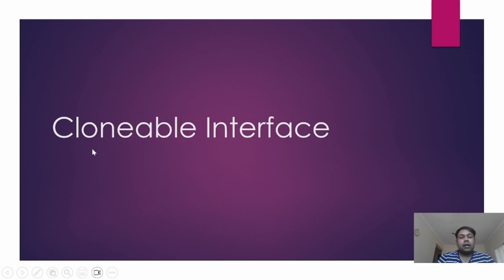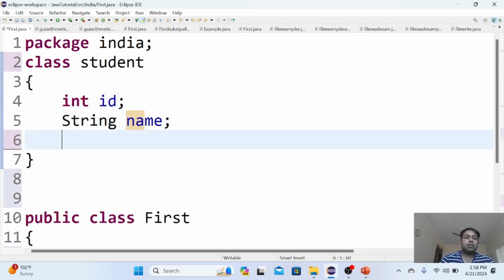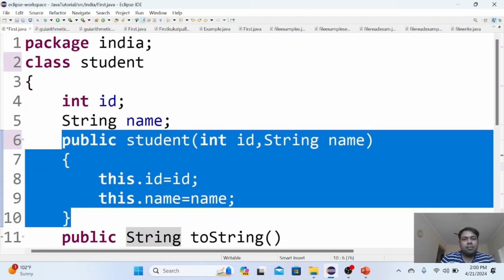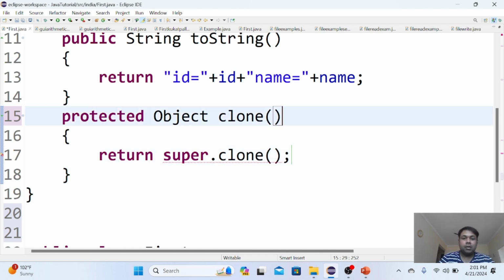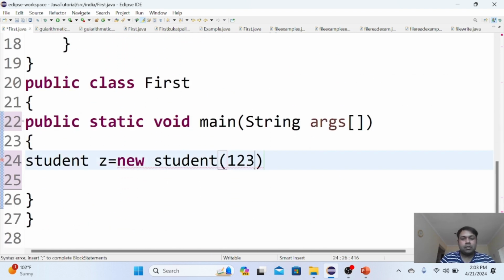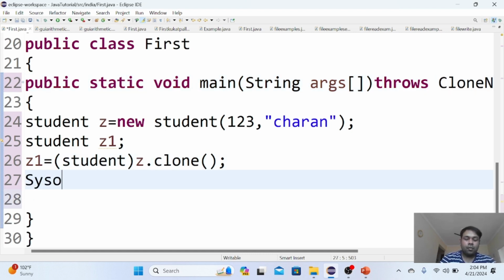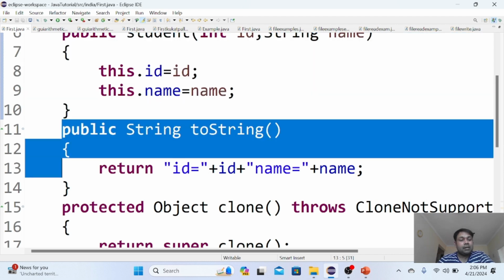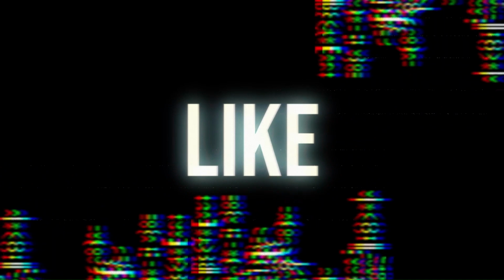Cloneable Interface in Java Explained | How to Implement Cloning in Java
Discover how to use the Cloneable interface in Java with this comprehensive tutorial! Learn how the Cloneable interface allows objects to be cloned, creating a copy of an existing object. This video covers the basics of cloning, how to implement the Cloneable interface, and best practices for cloning objects in Java.

📌 Topics Covered:

What is the Cloneable interface in Java?
How to implement and use the Cloneable interface
Differences between shallow and deep cloning
Examples and best practices for cloning objects